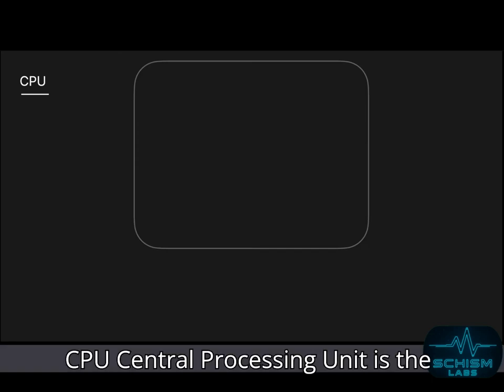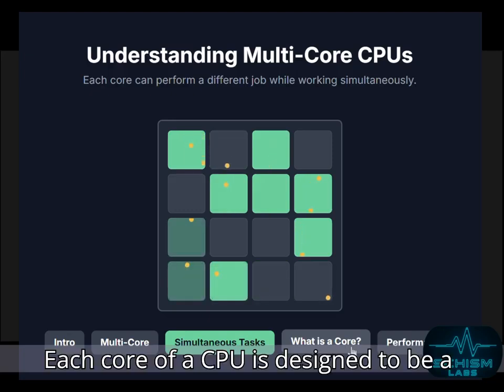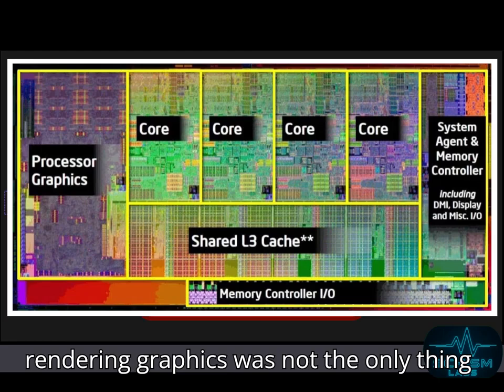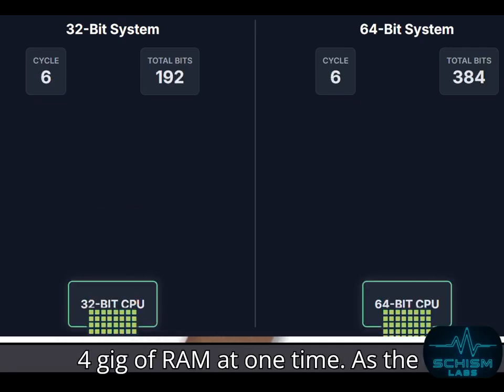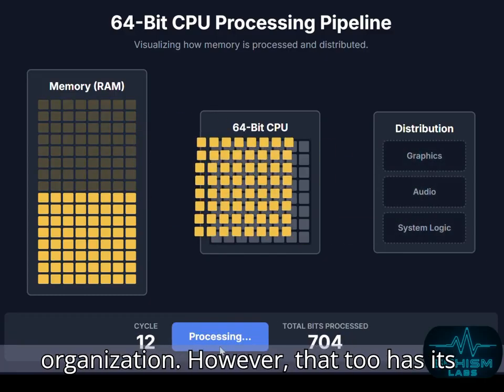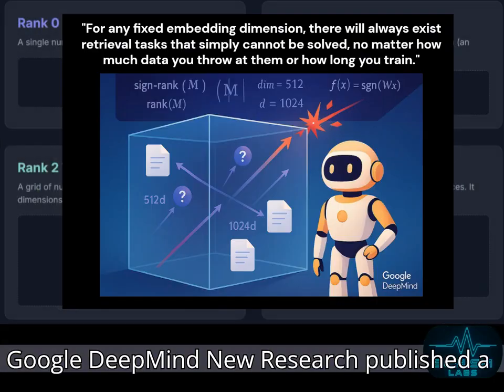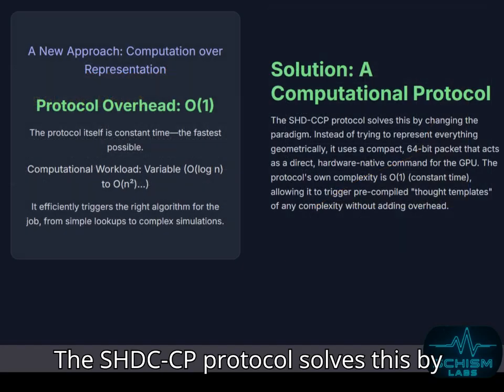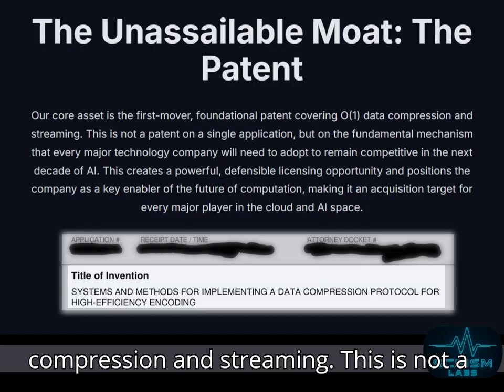SHD CCP 01Constant Universal Communication Protocol.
Knowledge for truth, not profit... A universal hyperbolic AI language structure